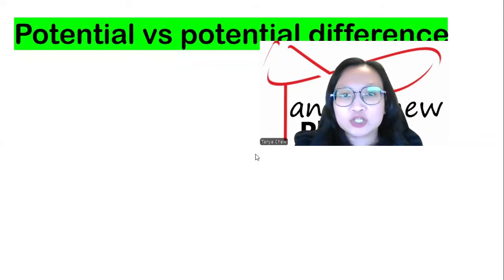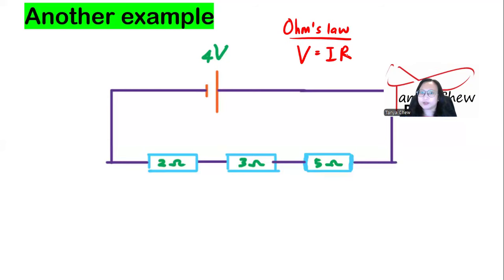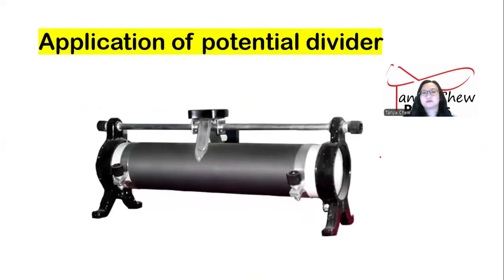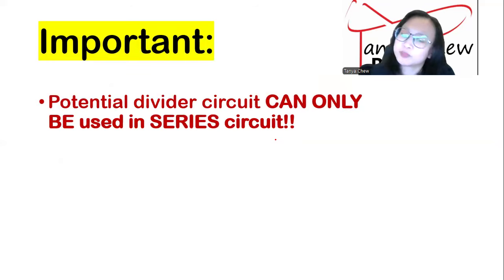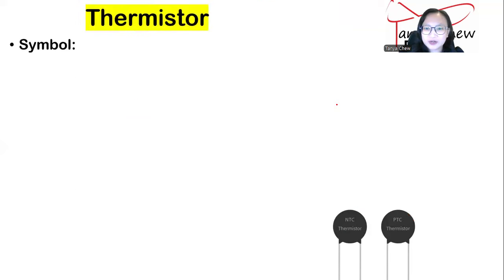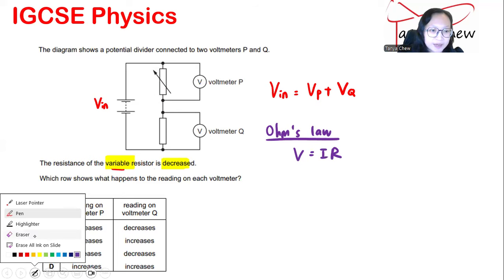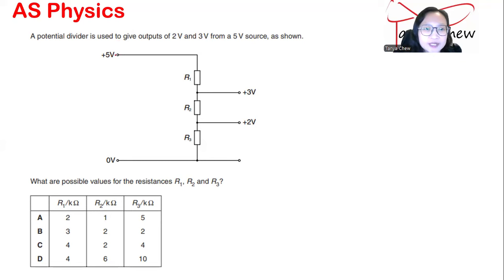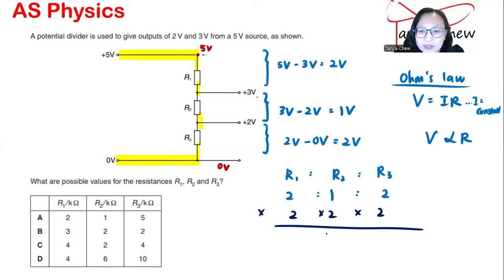Why potential divider is important? Concept of potential divider explained.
When a voltage is being supplied to a circuit and the circuit components just need some of the voltage supplied, you use potential divider to divide supplied voltage to smaller voltages. Potential divider works by using two resistors being connected in series. By selecting the right resistances, output voltage can be adjusted to desired voltage. To understand the concept better, Tanya Chew discussed 1 past year question related to IGCSE Physics and 1 past year questions related to AS Level Physics.